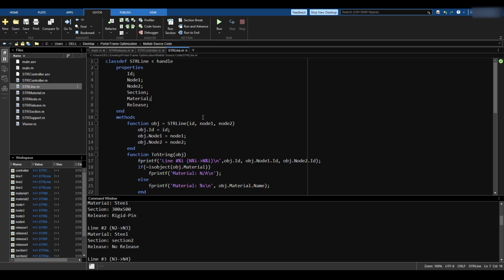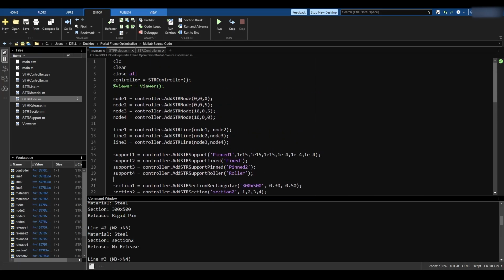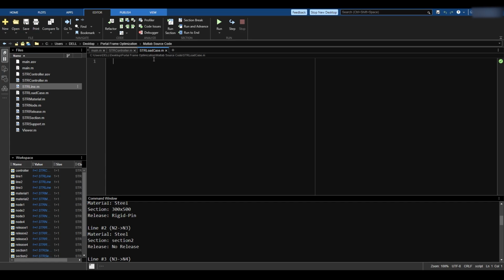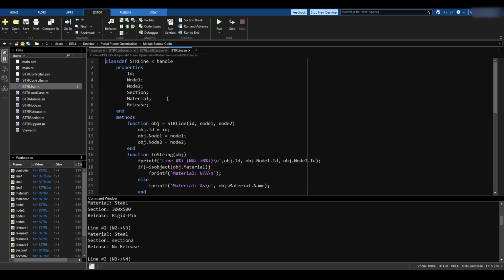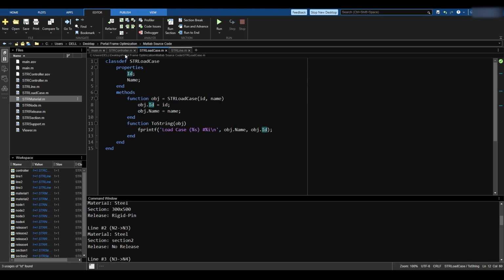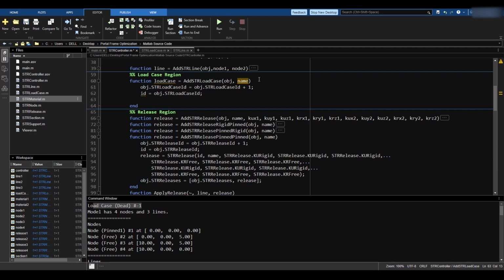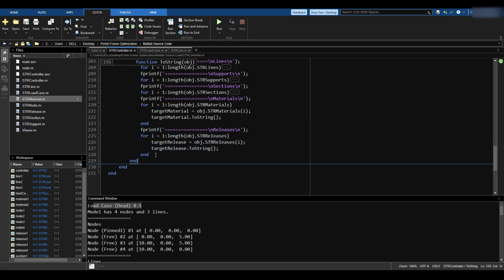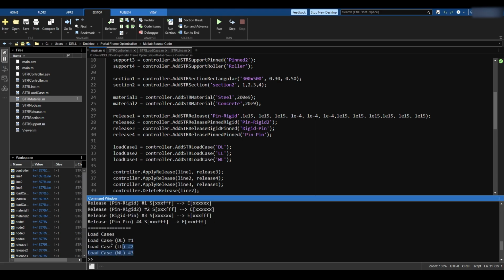Programming the Finite Element Method using MATLAB - Part 18: Defining STRLoadCases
Current Video Ideas for the Future:
- 3D elements in Dams or soil-structure interactions

Timestamps:
0:00 Hello Everyone!
2:25 General Philosophy
3:03 STRLoadCase
7:25 Adding LoadCases to Controller
10:36 Testing
11:10 That's that!